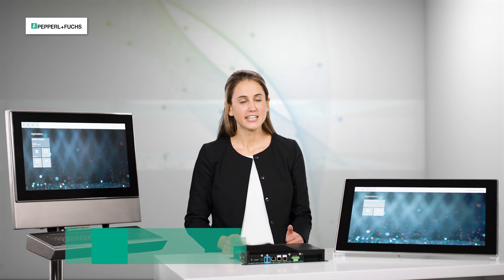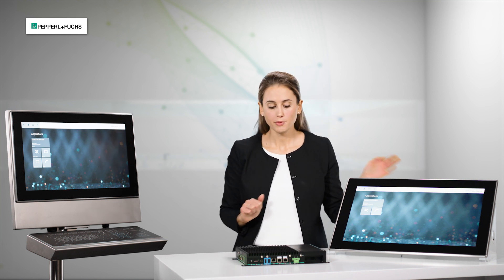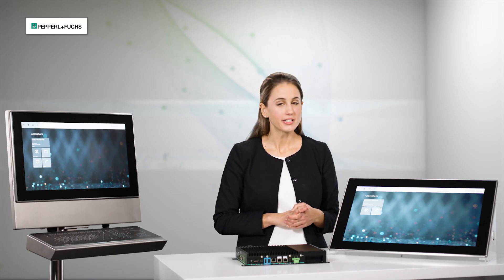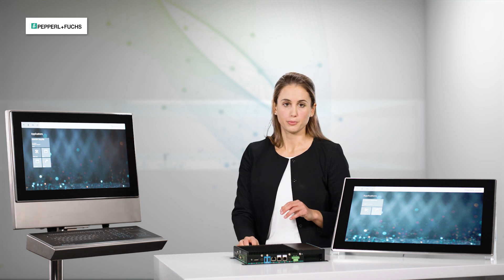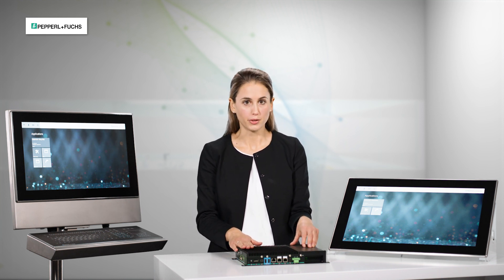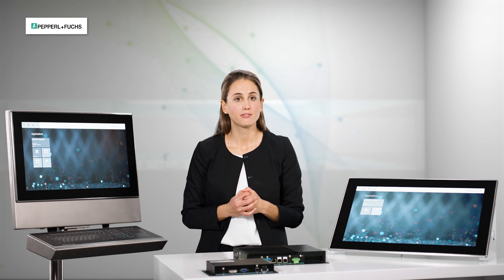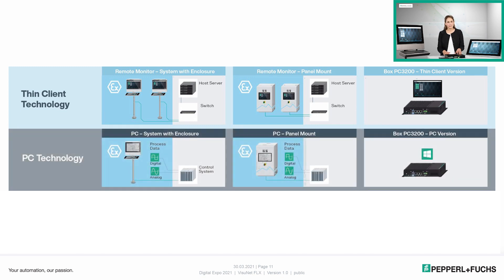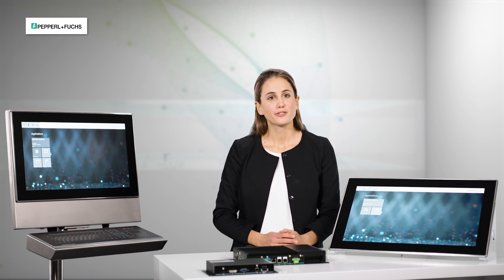New HMI Platform VisuNet FLX Offers Highest Flexibility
The new HMI platform for use up to Zone 2/22, Div. 2 is characterized by its high flexibility. Natalie Hangel, Product Marketing Manager for HMI at Pepperl+Fuchs, introduces you to the three pillars of the modular VisuNet FLX platform and describes where you can find the flexibility of the system again.